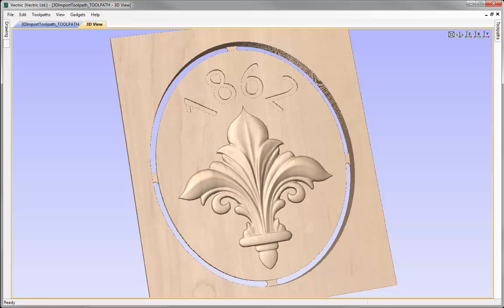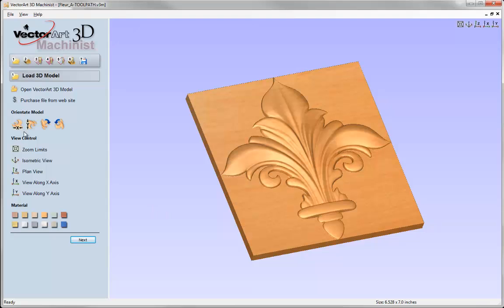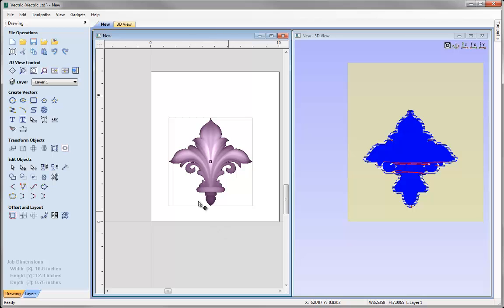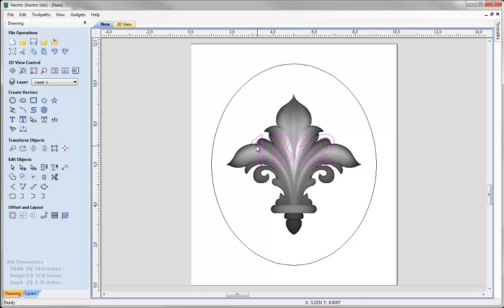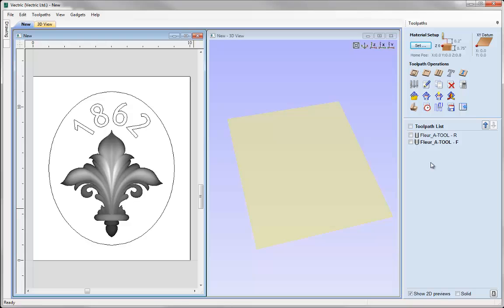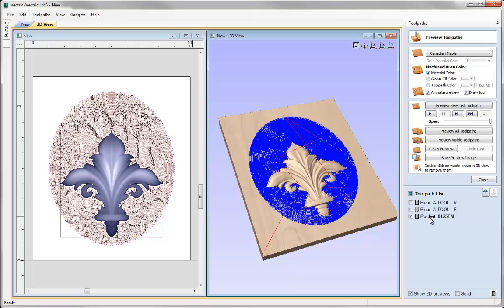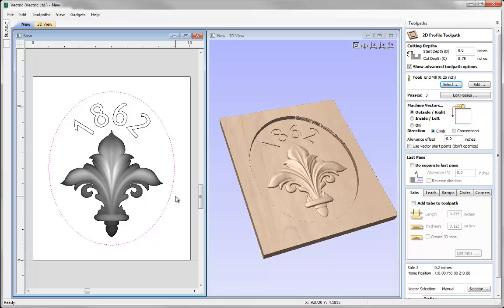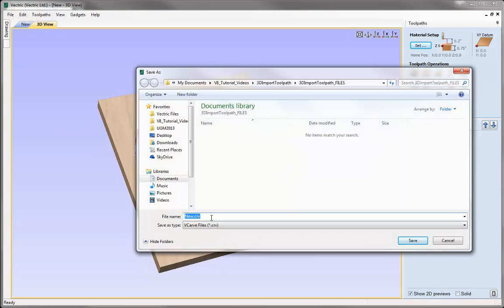Vectric V8 Tutorials - Import 3D Toolpath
Importing a 3D Toolpath